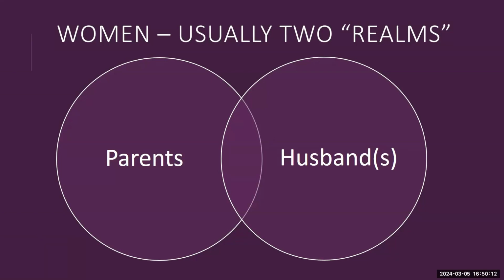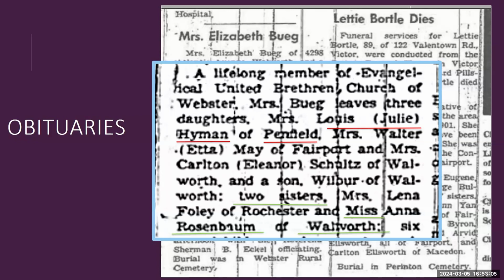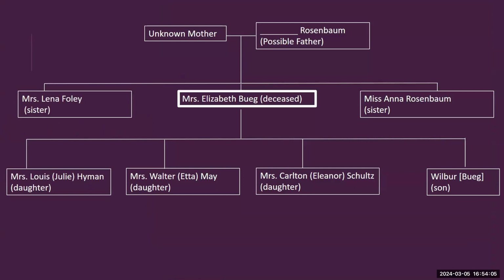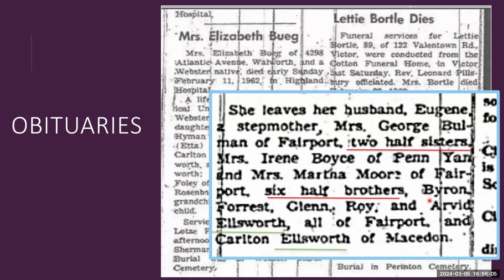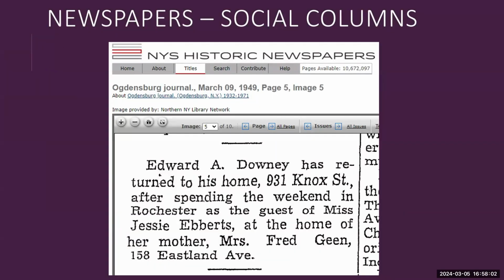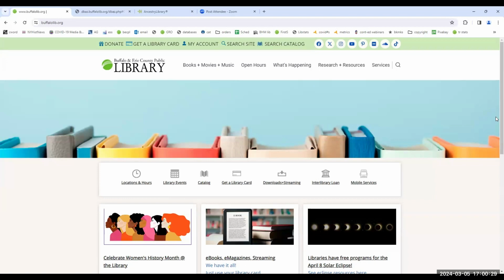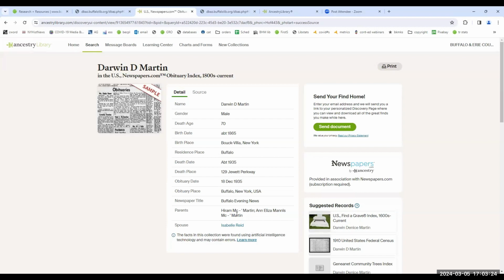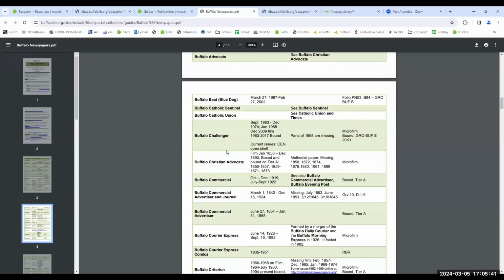Research Female Ancestors: Getting the Most out of Obituaries